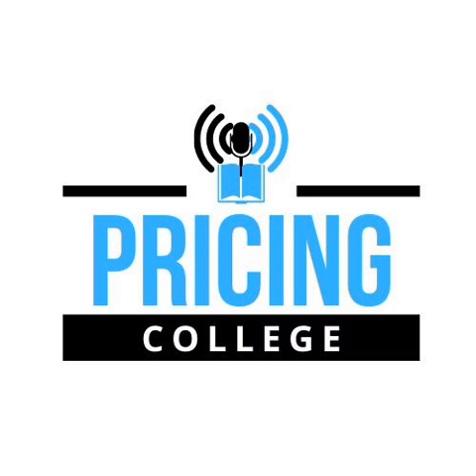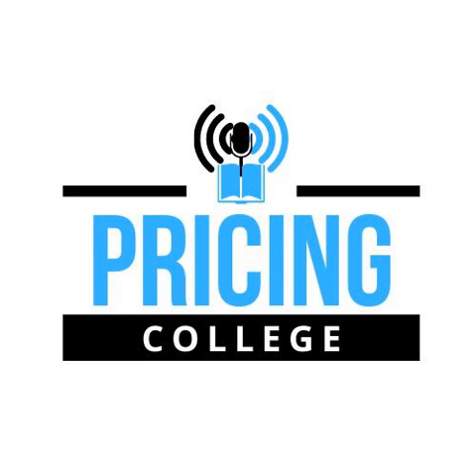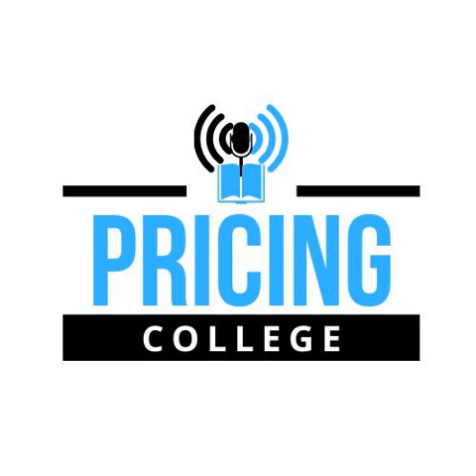You need the right numbers for pricing! 👍 Episode #0066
In this episode, Aidan and Joanna discuss why business intelligence and good data management systems are vital for the right numbers for pricing.

 If you can not measure, analyse and slice and dice numbers - it will almost be impossible to perform worthwhile pricing work and optimisations.

TIME-STAMPED SHOW NOTES

[00:00] Introduction
[01:02] What is business intelligence?
[01:56] Aidan explains how old fashioned data systems can affect getting the right number for pricing.
[03:17] Business Intelligence can get good and clean data out of the system but, do they help in getting the right number for pricing?
[05:59] Senior executives sometimes did not see the value in investing and getting a new business intelligence system that can help them to provide the right numbers for pricing.
[08:22] The business intelligence system that's aligned to your pricing is very strong and reliable.

In today's episode, we want to talk about something that is often, I supposed overlooked and certainly at the beginning of a pricing project. But it is one of probably the more laborious tasks that you need to build in a corporation. Before you can start putting in place improvements, optimisations and those sort of things. That is making sure that your data, the data in the company. Whether it's sales data from an ERP system, whatever it is. That is clean, it's usable, it's excellent. That the best intelligence has the tools or the data available for work to start.

A lot of you probably have heard of the term business intelligence. It's become quite widespread now and across a number of industries and firms. Executives and pricing teams are becoming very interested in business intelligence. But why? Because it informs pricing. It informs business strategy. It informs your response to competitor prices. If the competitor drops the price you want to know about it. I suppose that's the reason it's become quite important. It's also become important for improving price setting as well. So there are a number of benefits to understanding a bit more about business intelligence. And its impact on pricing and vice versa.

Nowadays, I think sometimes we feel like we're being overwhelmed by the amount of data that is available. It's been captured by so many devices. Especially now with more technology appearing trucks are recording stuff delivery times anything like this. But in many corporations, even very famous corporations they still utilise quite old fashioned and unwieldy data systems. Business systems that make it almost impossible to slice and dice the data, to download, to use to utilise, to manipulate, to get into that data and see what it means to analyse it. When you're thinking about something like dynamic pricing. Where prices change could be multiple times a day, could be even every second. I've seen companies for downloading data can take them a week. Just to get a spreadsheet of data into Excel. You're thinking that if that's the scenario we're starting from. Let's not even discuss dynamic pricing. We're kidding ourselves, you’re going to go nowhere with this. It’s the fundamental building blocks is like you got to get the data clean. The old saying and you hear it so many times, “junk in junk out”. I'll be honest, sometimes we can’t even get the junk in the systems let alone get it out. So you have to have a real cold hard look at where you're starting from. When you realise that you got to play the ball from where it lies. And that's where you start from.

I supposed there’s that Internal Business focused view of business intelligence and what that is. And fundamentally a lot of business that's their own costs base. It's all focused on their profitability and things like that. It's not very customer focus, it's not market focus, it doesn't tell you much other than that. So it's just really providing if you can get good and clean data out of the system. It's just providing you with one cost base input into the pricing model. Which is still very important to have. Especially when calculating your price floors. But not necessarily the inputs that you need to generate greater price premiums from your products. You need to look more broadly in terms of the market. You need to look at and even what your competitors are doing. When I say that there are a lot of pricing teams out there who have built some really good competitive intelligence systems. Just to extend upon their knowledge of the business intelligence systems. A lot of these are, literally homemade. They've done it themselves just to get a clearer sense of the market. But still, a lot of them as just giving them data on the competitor price points web scraping, things like that. And from there, they've just gone “oh, you know, we're going to do competitive pricing”. Where are we going to fit slightly above or below our competitors? Rather than looking at the value differential that they offer, us versus them?